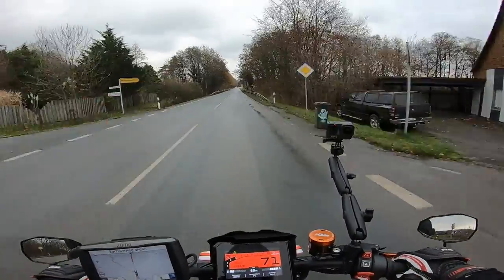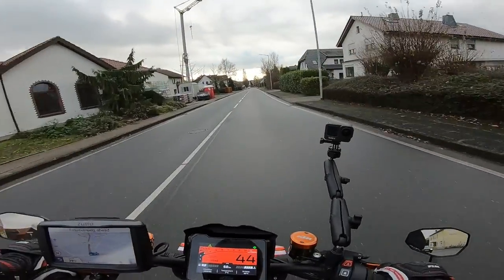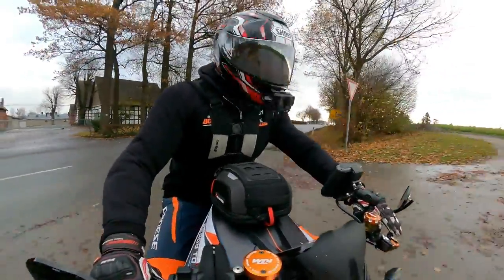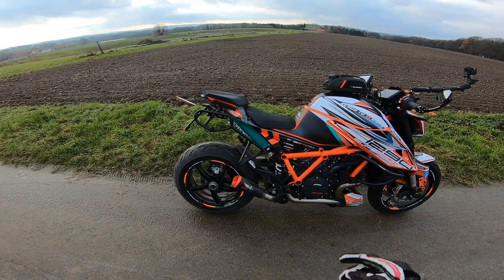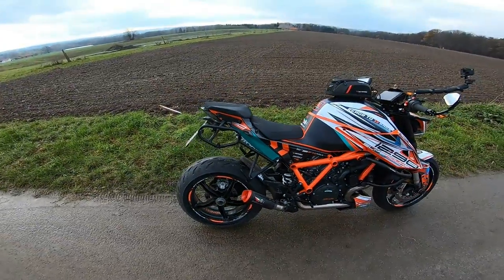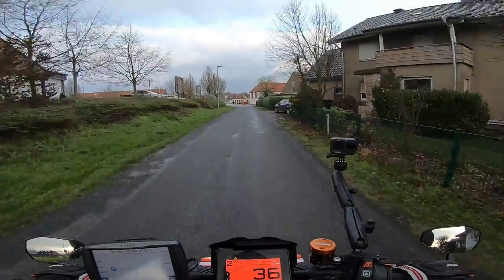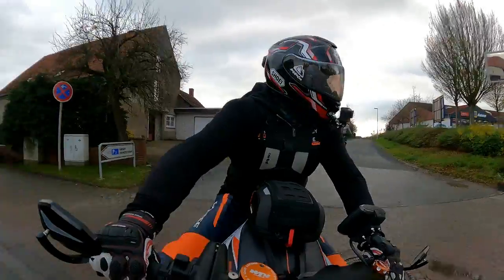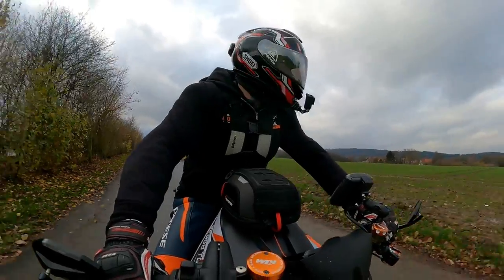Austin Racing V3 Mini 200mm for the 2020 KTM 1290 Super Duke R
Evening all! Check out my all new Austin Racing V3 Mini, what and end can it is!

Check out Austin Racing website if you're interested in getting an exhaust for your bike, and don't forget to use TLR10 in the discount code box to get  10% off on your next order!

Bike: 2020 KTM 1290 Super Duke R

                 Nishua Carbon Enduro